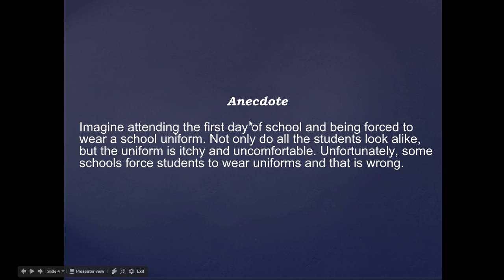Argument: strong leads